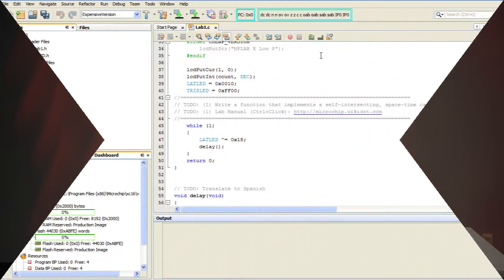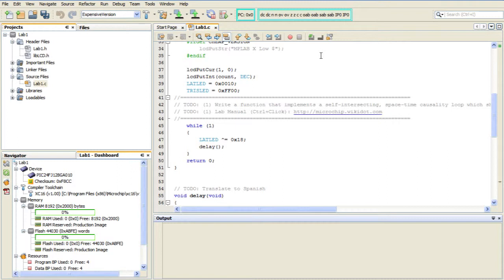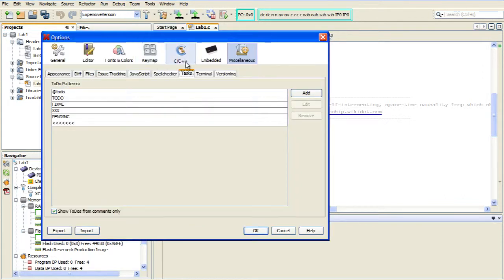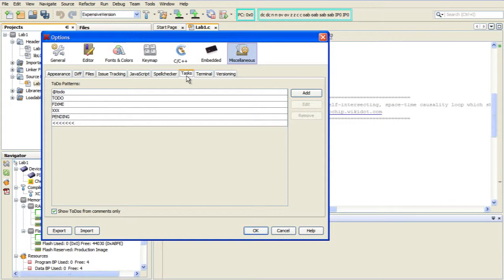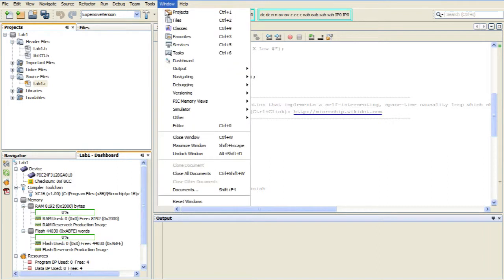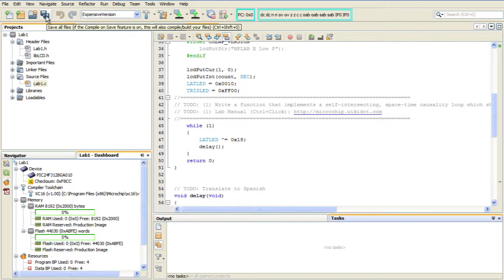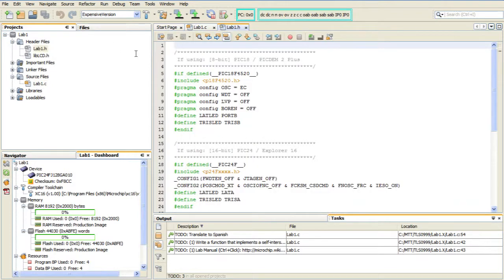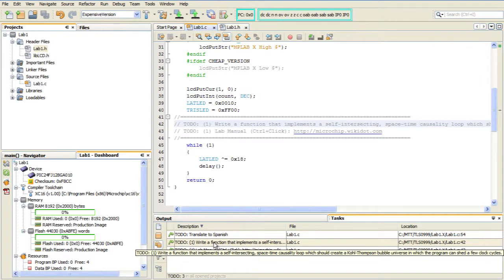MPLAB� X TV Tasks List (Microchip Technology)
In this episode of MPLAB� X TV, Rob explains how the Tasks Window feature provides a convenient way to take notes on things you need to finish your program.